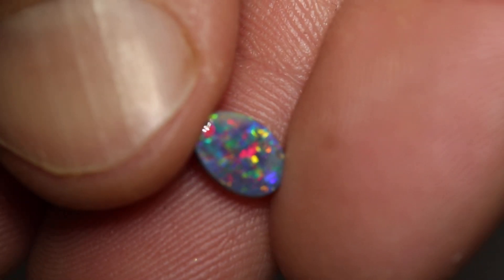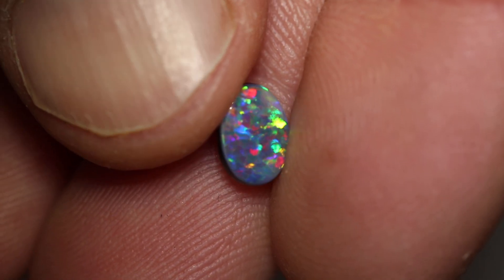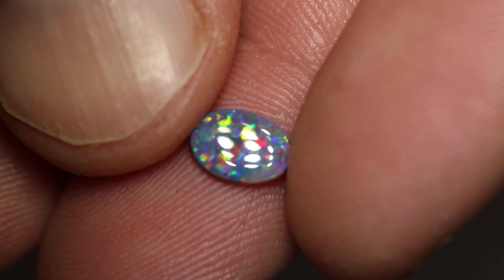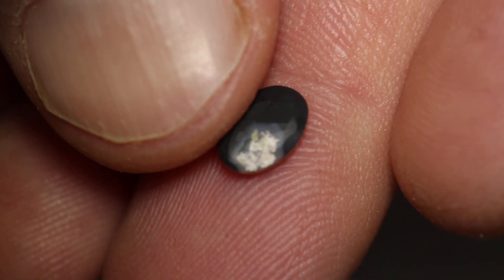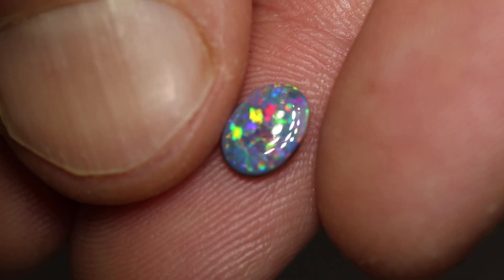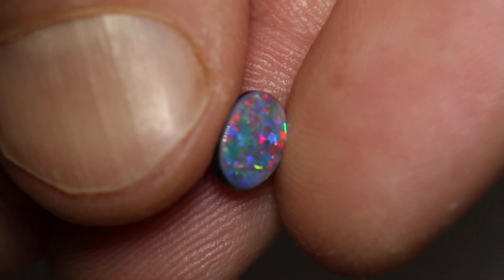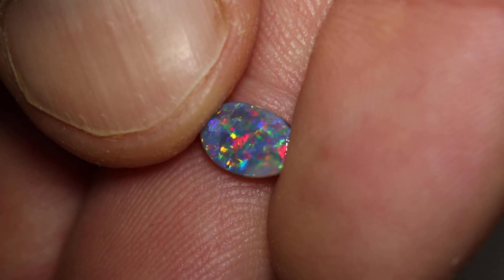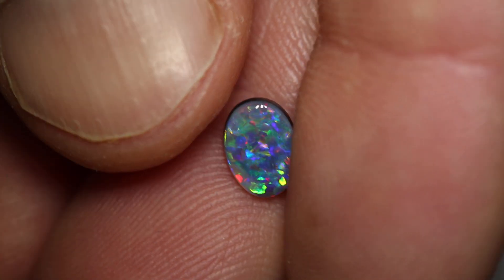Australian opal gems from Lightning Ridge